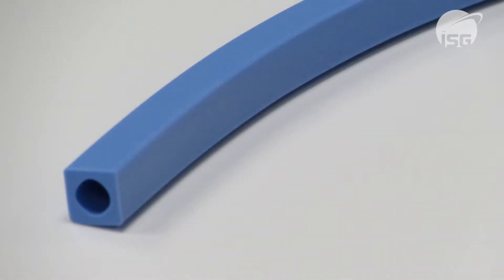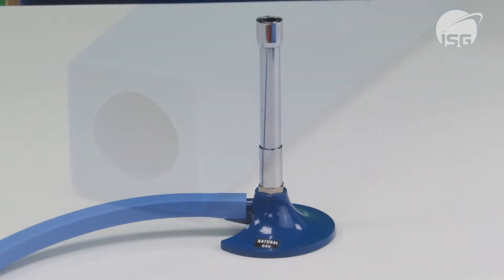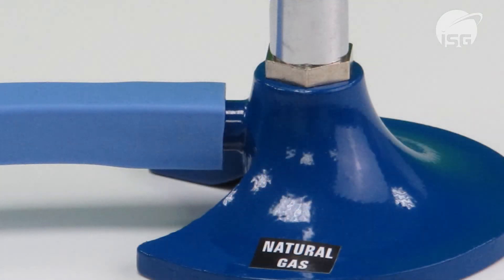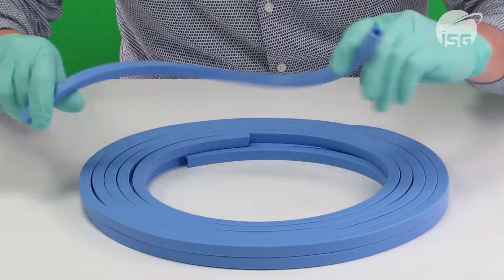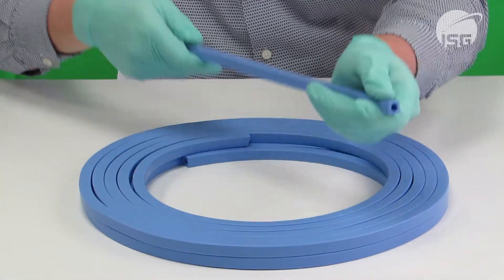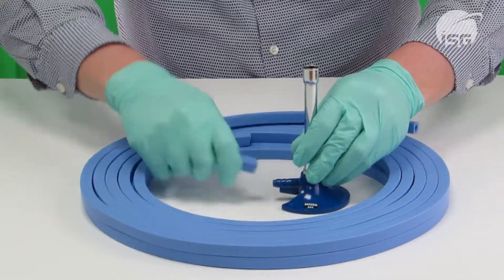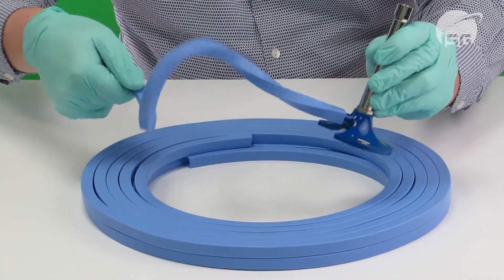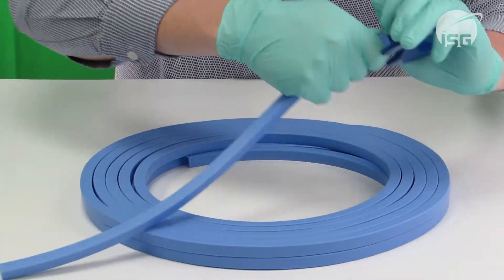EnduraFlex Tubing - ISG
Another innovation from ISG! This laboratory tubing is a fantastic innovation that eclipses the need to use the terrible orange tubing we are all used to. It lasts ten times longer and is resistant to UV rays.